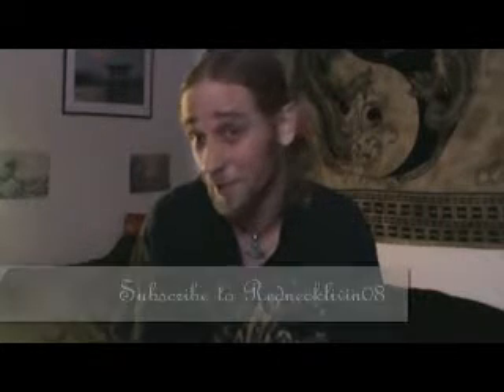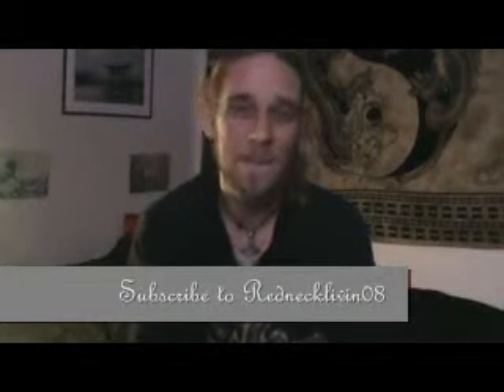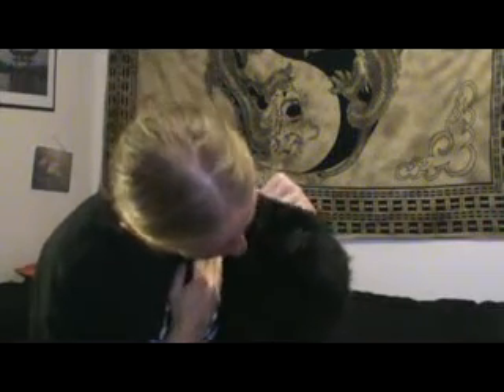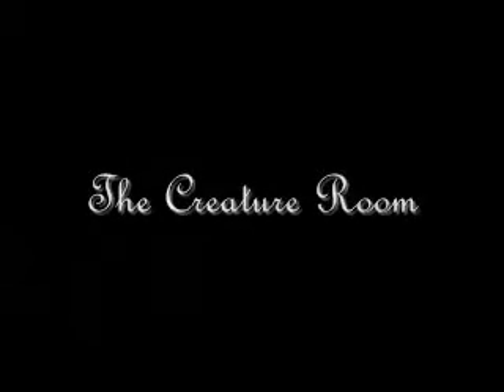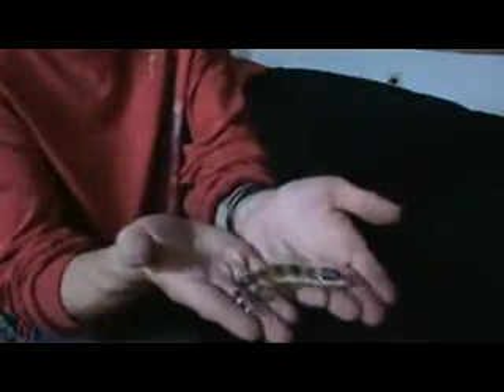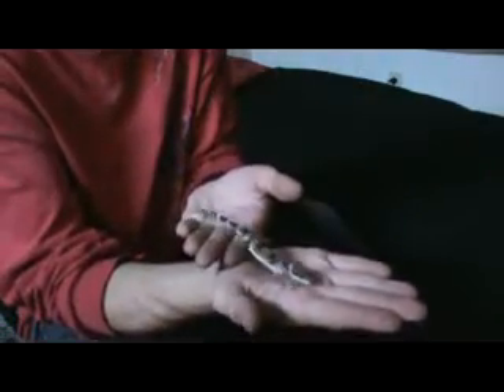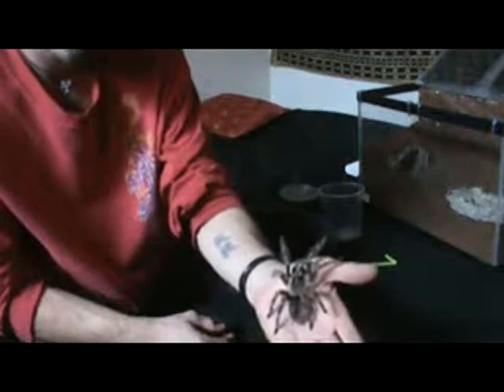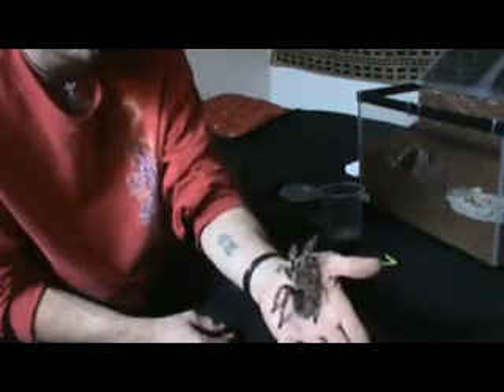Citter Tour 2010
Just got done re-arranging the critter room, and decided to show of both the room and my animals. Enjoy!!!